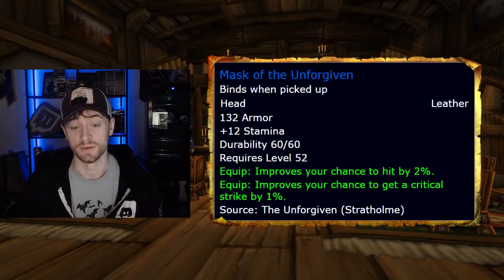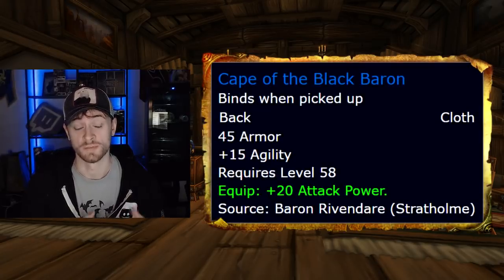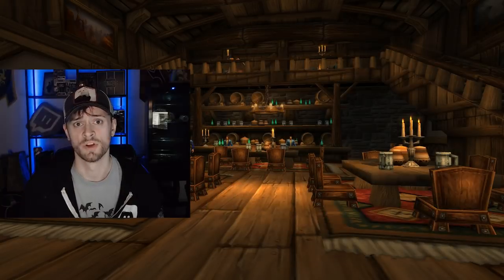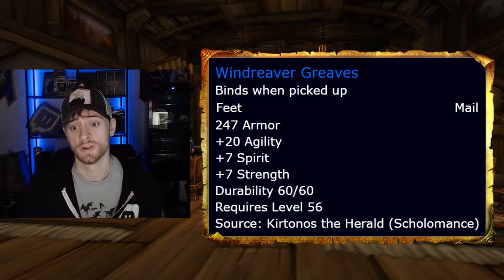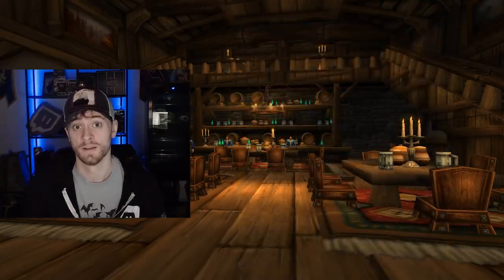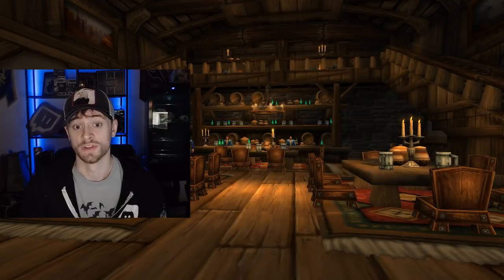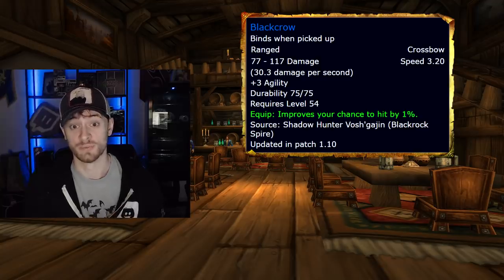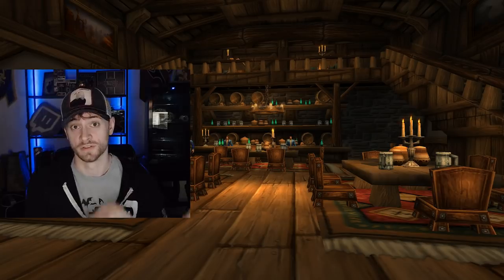*PHASE 1* Hunter Pre-Raid BiS Guide for Classic WoW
This is my PHASE 1 HUNTER Pre-Raid BiS Guide for CLASSIC WoW!